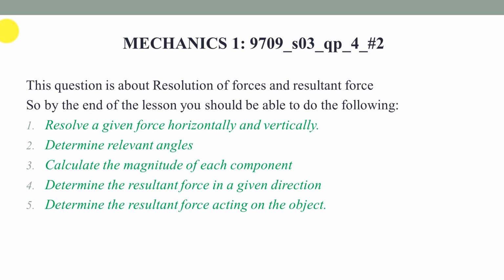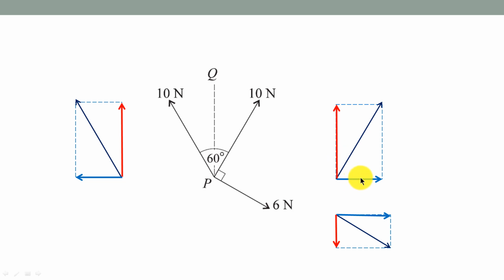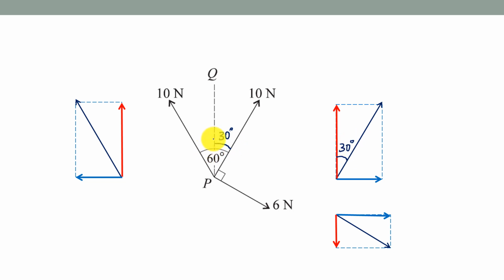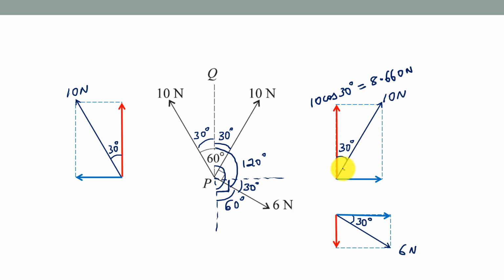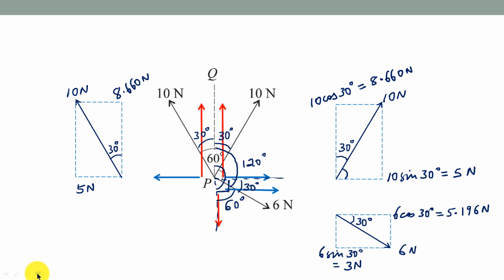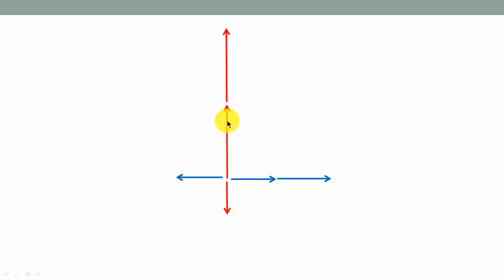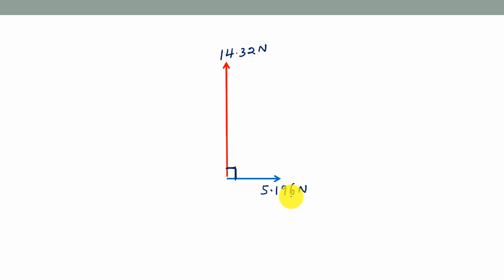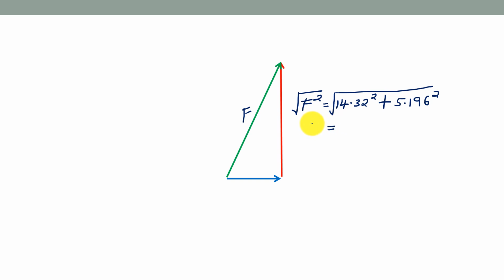MECHANICS 2 - M2 - How to resolve forces and find resultant force